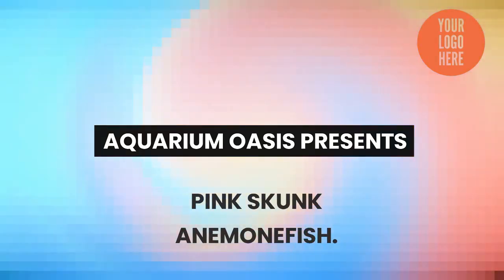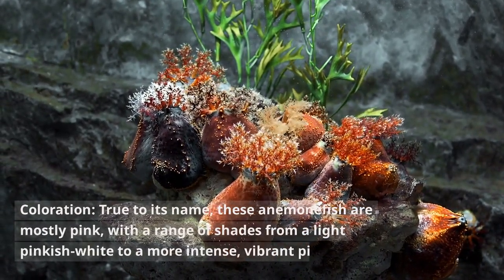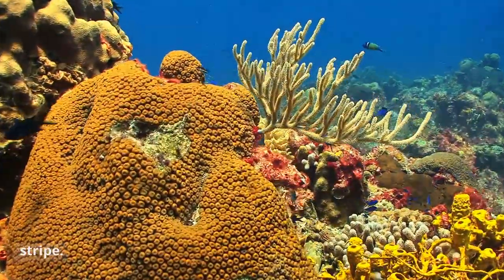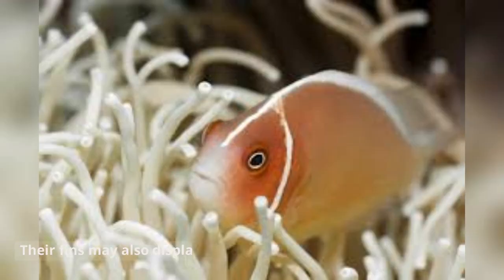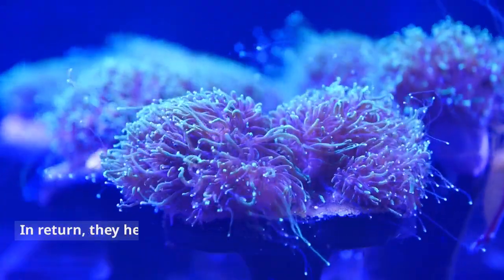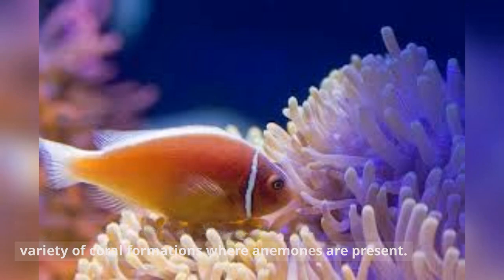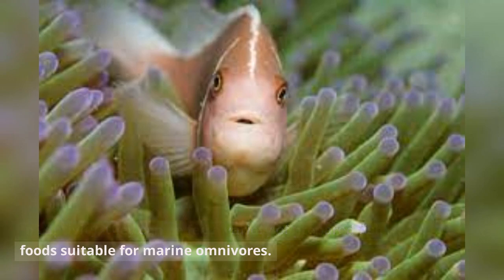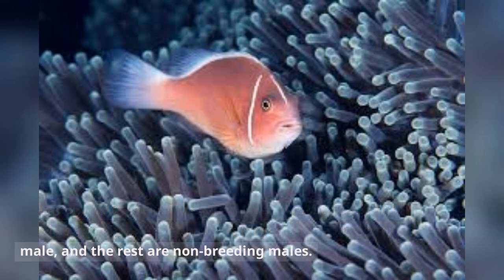PINK SKUNK ANEMONEFISH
Amphiprion perideraion, sometimes known as the Pink Skunk Anemonefish, is a stunning and well-liked marine fish with distinctive markings and a vivid pink hue. Here's a thorough explanation:

Coloration: True to its name, these anemonefish are mostly pink, with a range of shades from a light pinkish-white to a more intense, vibrant pink. Their body is either pale pink or white, and they have a characteristic wide pink stripe that is edged in white and runs horizontally from the base of the tail to right behind the eye. Usually, this pink stripe is followed by another thin white stripe.

Size: When fully grown, these fish have an average length of 2.5 to 4 inches (6 to 10 centimeters), making them rather small fish.

Markings: Pink Skunk Anemonefish have a single pink stripe in addition to their distinctive pink color.Their fins may also display a tinge of yellow or orange.

Behavior: These anemonefish form symbiotic relationships with certain species of sea anemones. They live within the tentacles of these anemones, finding shelter and protection from predators among the stinging tentacles. In return, they help the anemone by removing parasites and providing nutrients.

Habitat: They are commonly found in the Indo-Pacific region, particularly in the waters of the Philippines, Indonesia, and parts of Australia. They prefer sheltered lagoons and reef areas with a variety of coral formations where anemones are present.

Diet: Pink Skunk Anemonefish are omnivorous. Their diet primarily consists of small zooplankton, algae, and occasionally small crustaceans. In captivity, they can be fed a variety of prepared fish foods suitable for marine omnivores.

Reproduction: Like other anemonefish, they are protandrous hermaphrodites, meaning they start as males and can become females. In a group of these fish, the largest and most dominant fish is typically female, the next largest is the breeding male, and the rest are non-breeding males.

These fish are popular among aquarium enthusiasts due to their vibrant colors and relatively easy care in a well-maintained saltwater aquarium. However, it's essential to note that they require specific conditions, including appropriate tank size, water quality, and the presence of anemones or suitable substitutes to mimic their natural habitat. video aquarium aquariumfish# fish#